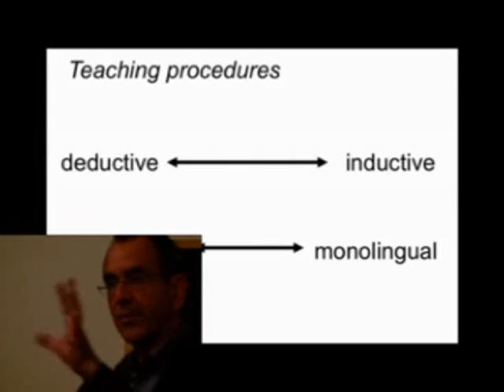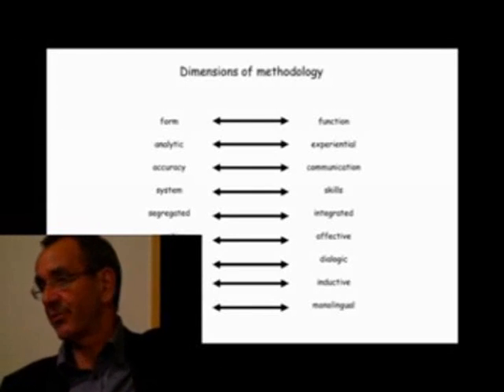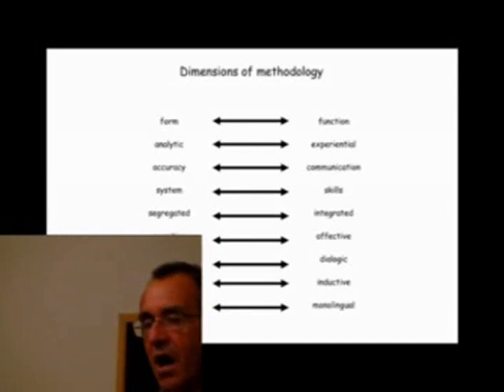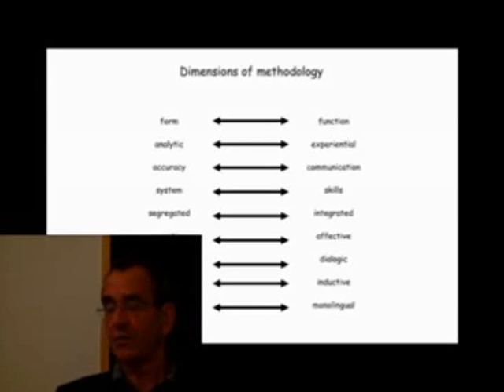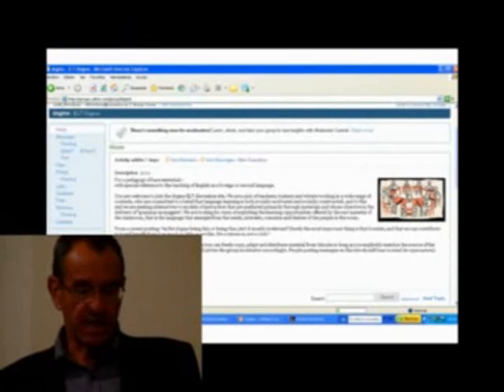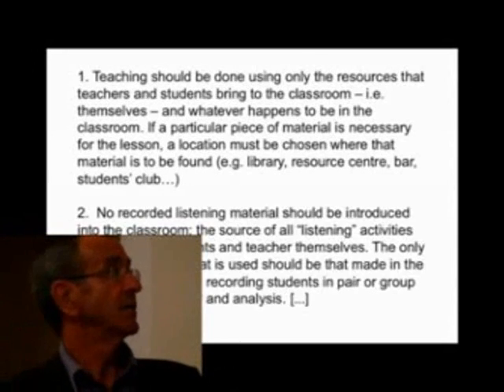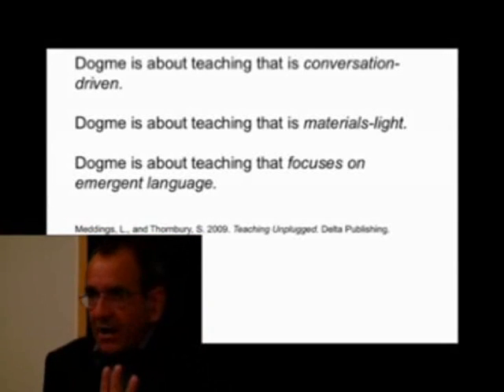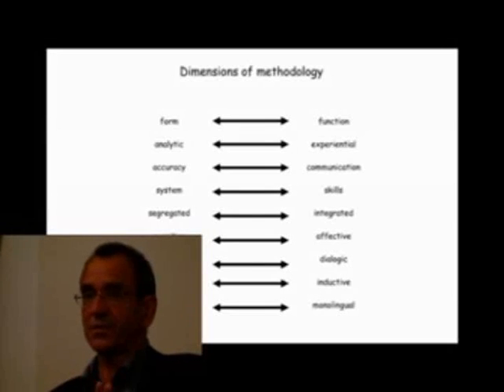Secret History of Methods 4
On 25 September, 2010, ELT author Scott Thornbury addressed British Council Spain's annual teachers' conference in Barcelona, Bilbao, Madrid, and Valencia, as part of the celebrations for the 70th anniversary of the British Council in the country; his talk was also shown as part of the Hay Festival in Segovia. Scott was speaking live by video link from Osaka, Japan, on 'The Secret History of Methods' - English Language Teaching methods, of course. Full details of the conference can be found